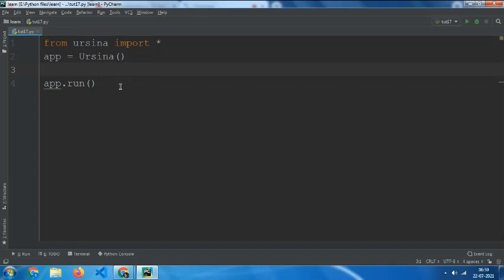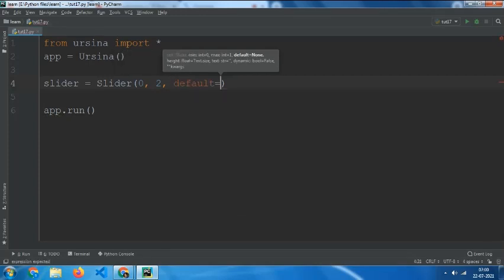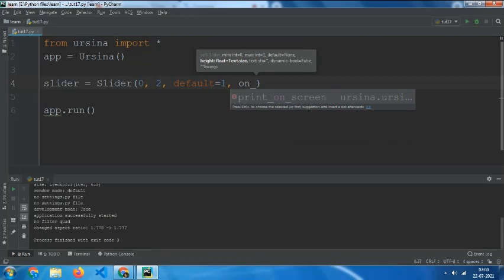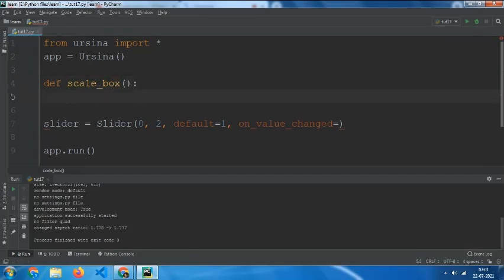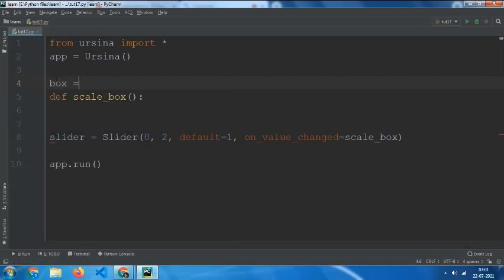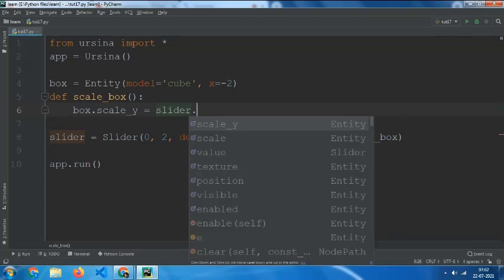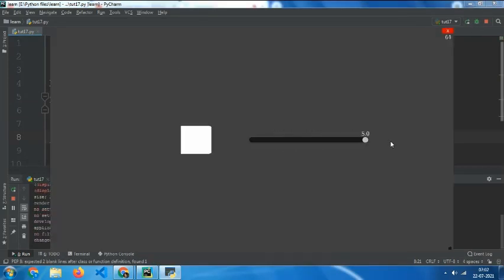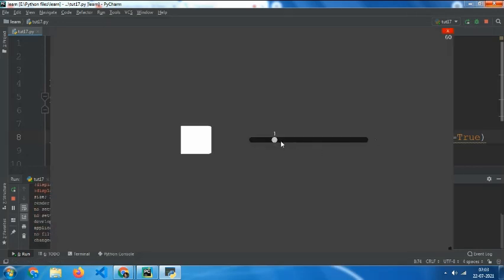Sliders in URSINA ENGINE | Learn Ursina Part 17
Ursina is the best game engine, just try it once
Today I will show you how to use 'Slider()' in ursina

Don't worry this series will go on for a long time

*** ABOUT ME ***
I am Pratangsu, a young devoloper(age 12+)

Hi, I'm Pratangsu Rakshit. This is my channel about game engines and programming languages that will help you to create your own applications and games.

My channel publishes videos that focus on Unity, Gdevolop, Python, etc. If that sounds like it could be helpful for you, please join me!

• Ursina
• Perlin Noise

VIDEO OUTLINE
from ursina import *
app = Ursina()

box = Entity(model='cube', x=-2)
def scale_box():
    box.scale_y = slider.value

slider = Slider(0, 5, default=1, on_value_changed=scale_box, dynamic=True)